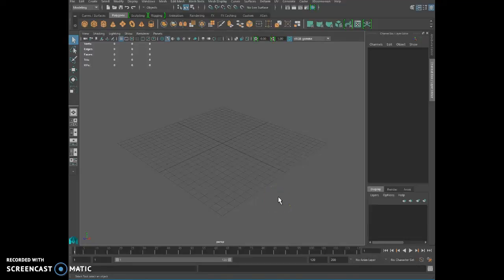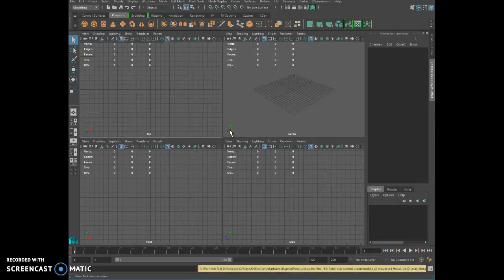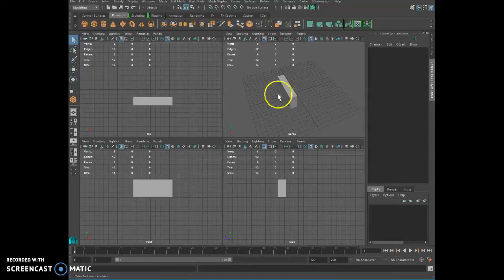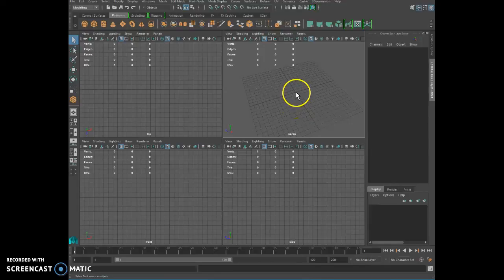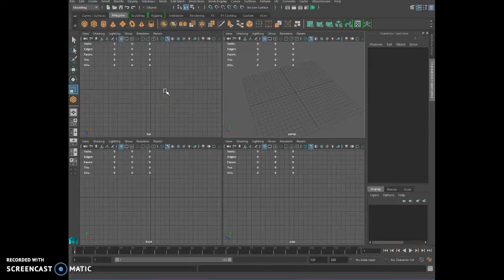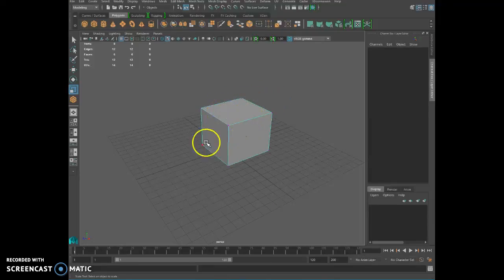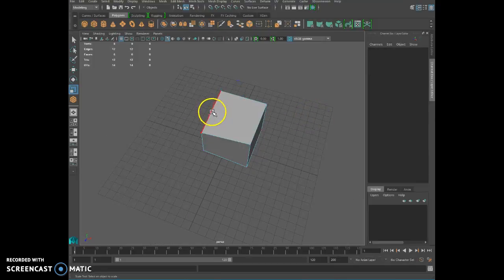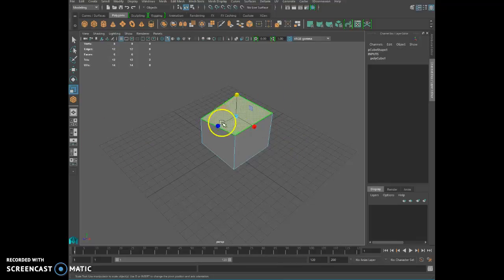git 211-week 4 tools info UI